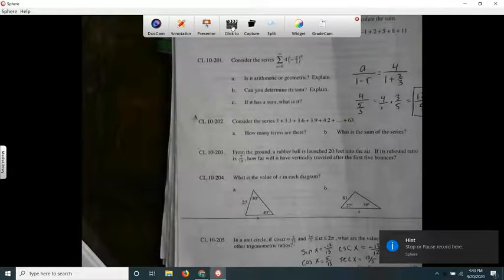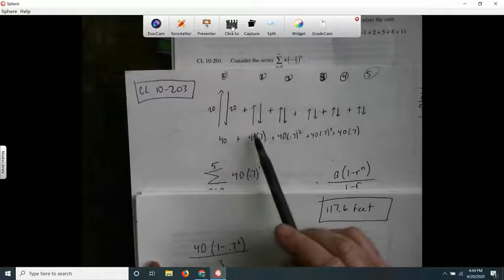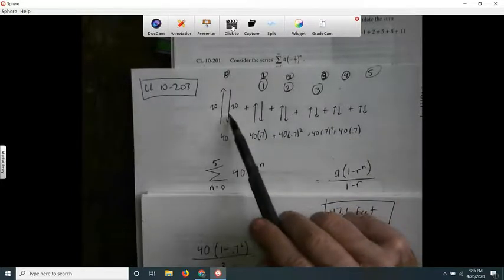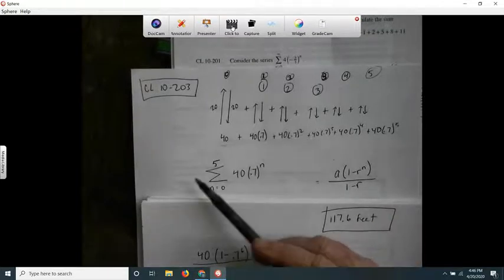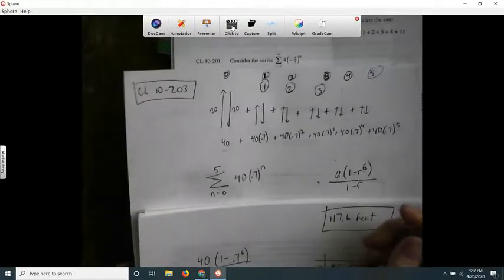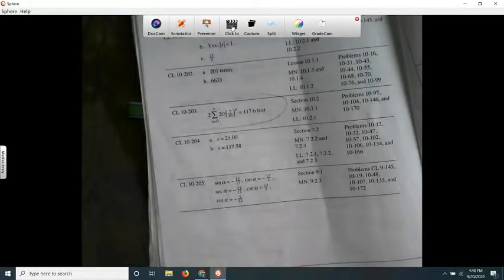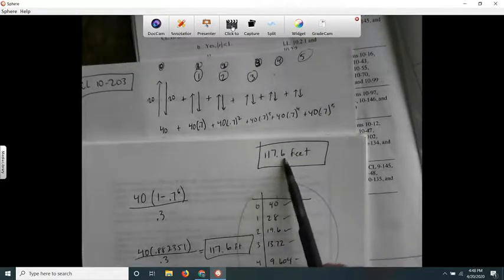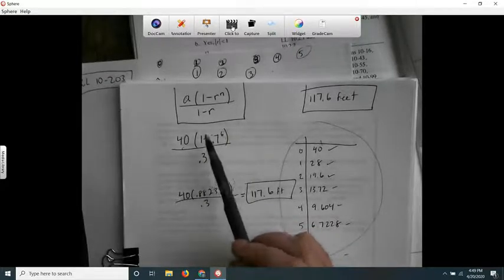Int 3 CL10-203